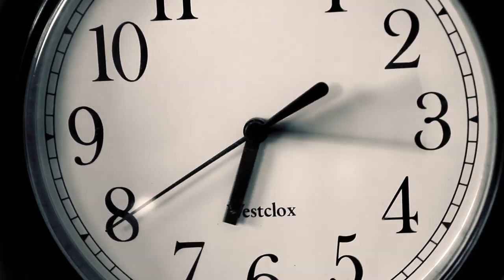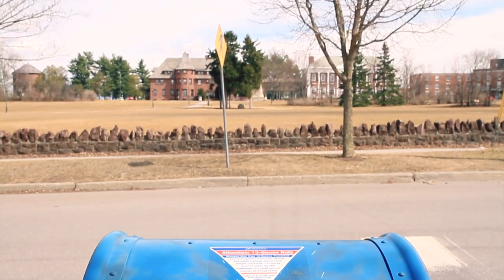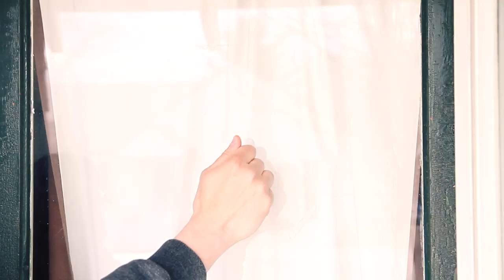Play Magic Hat's Under the Cap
Look under caps of specially marked #9 packages to find a line where the 9's align for a chance to win!